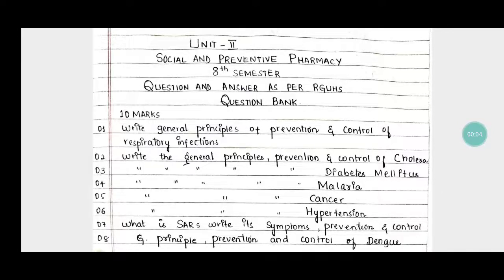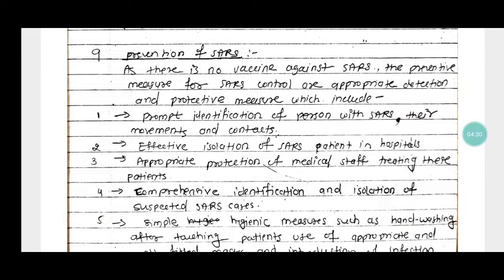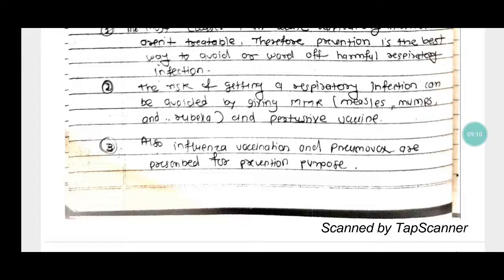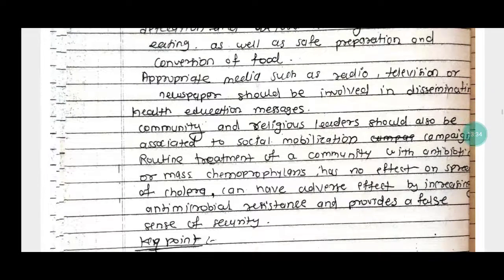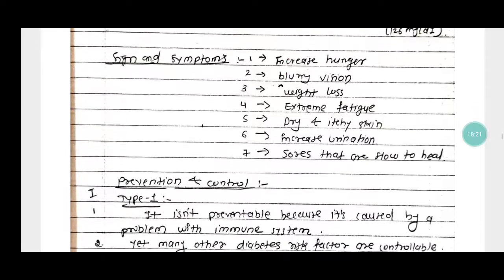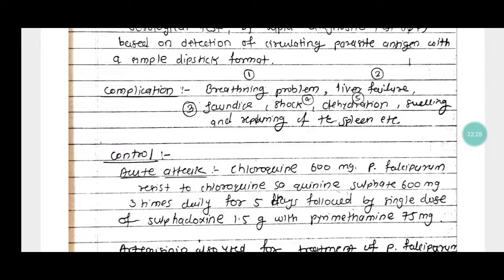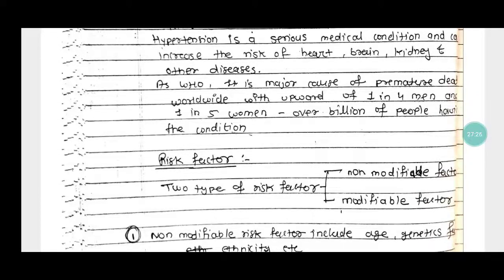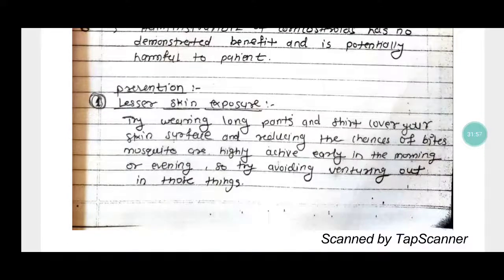B pharmacy full Solved 10Marks Question & Answer 2nd Unit of 8th sem Social & Preventive Pharmacy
hello people today I am going to give you a 8th semester question answer of 2nd unit for Social and Preventive Pharmacy as per RGUHS question bank.